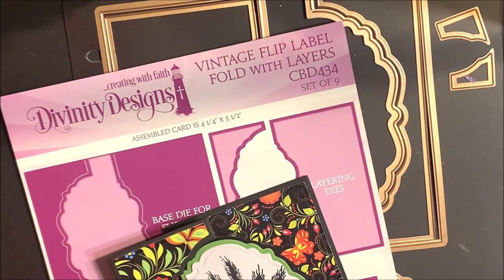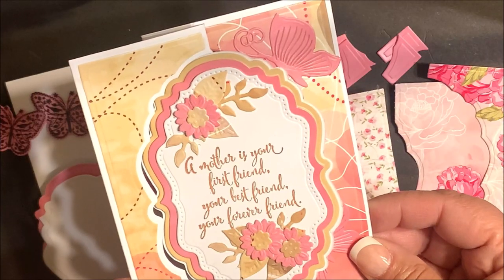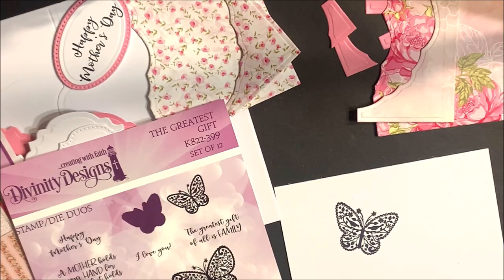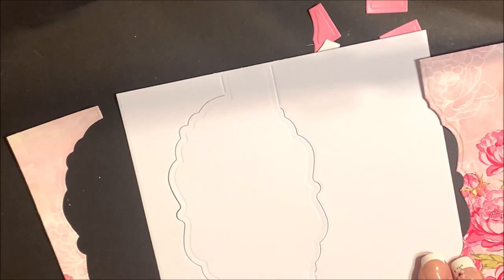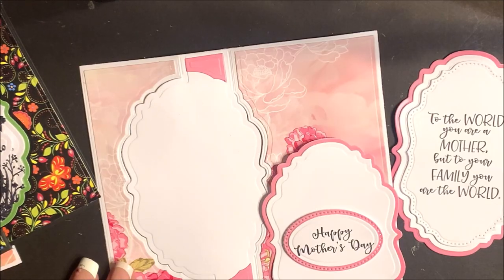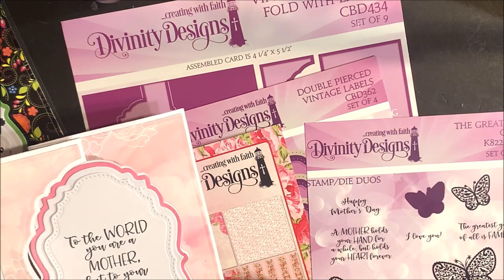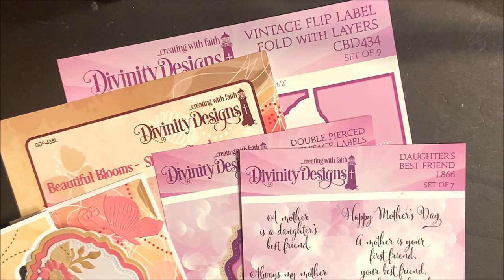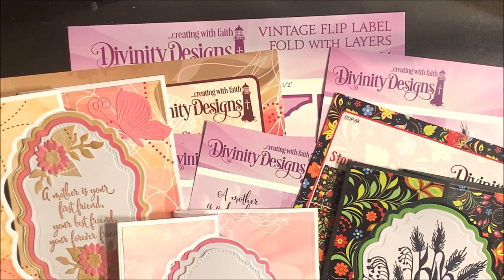Divinity Designs Wonderful Women's Party - Vintage Label Flip Fold with Layers Tutorial